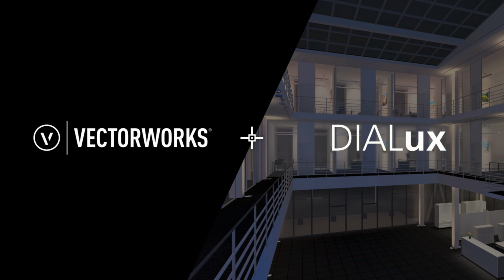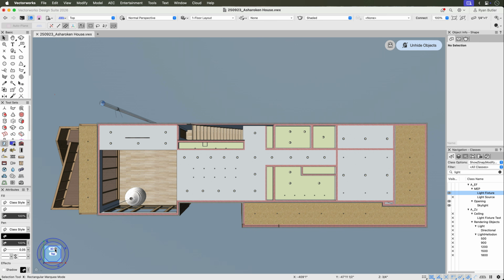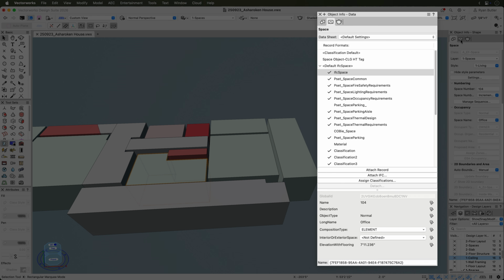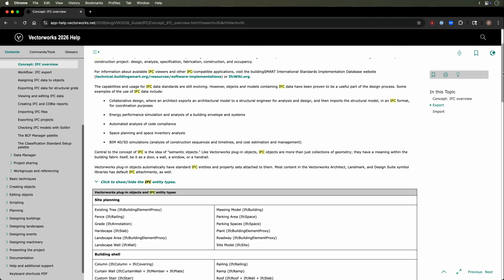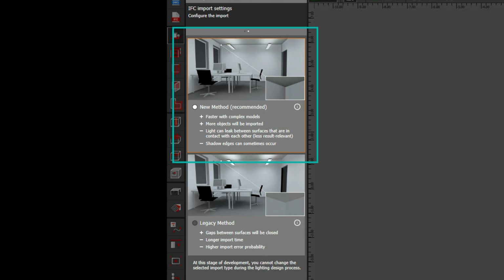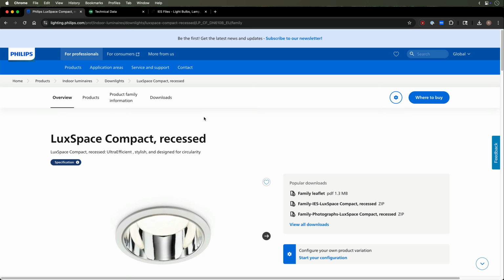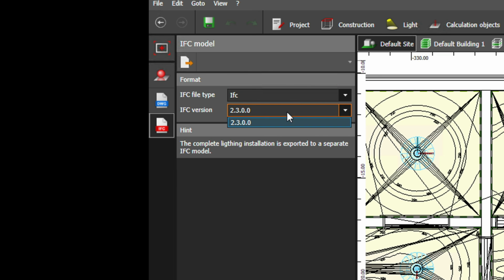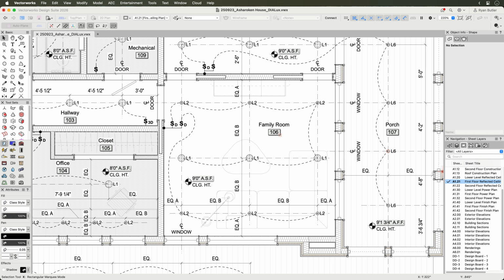Vectorworks & DIALux Integration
Experience advanced lighting design with the seamless integration of Vectorworks and DIALux via BIM collaboration and lighting analysis. Effortlessly exchange models, access hundreds of manufacturer fixtures, and conduct accurate simulations to deliver visually compelling, code-compliant results faster and more efficiently.

This video reveals how the combined power of Vectorworks and DIALux drives smarter workflows, strengthens coordination, and brings your creative lighting visions to life in any project.